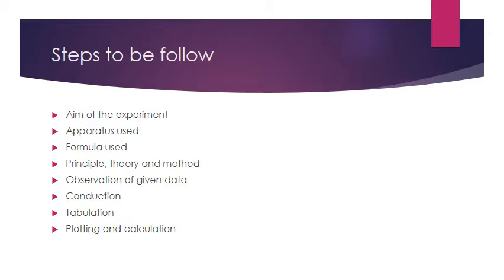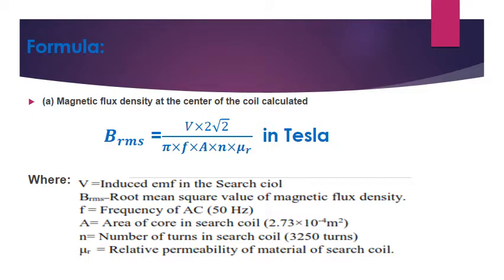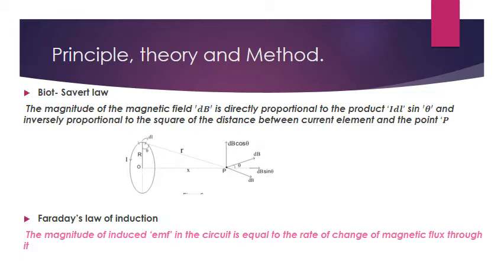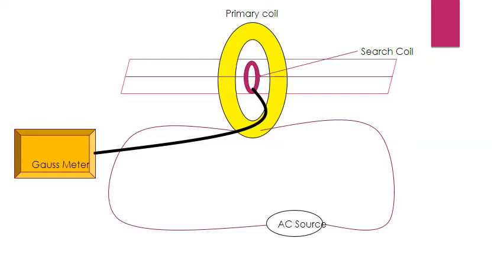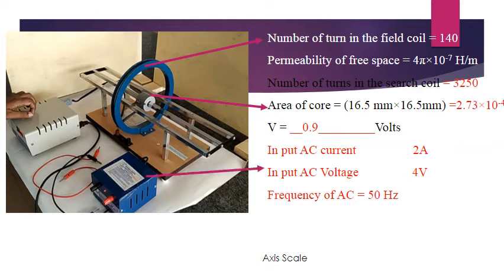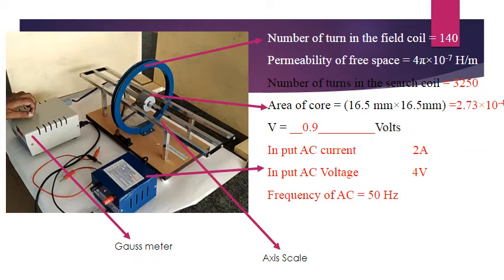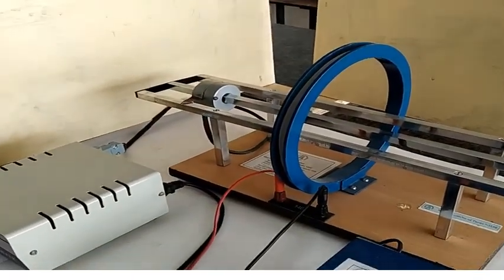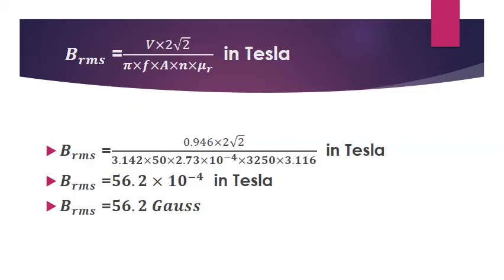magnetic field at center of coil 2